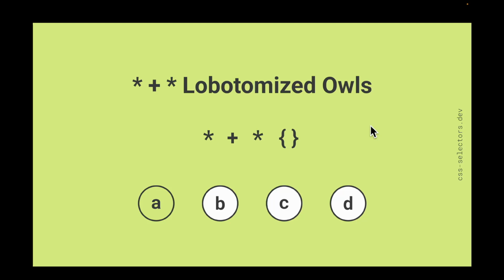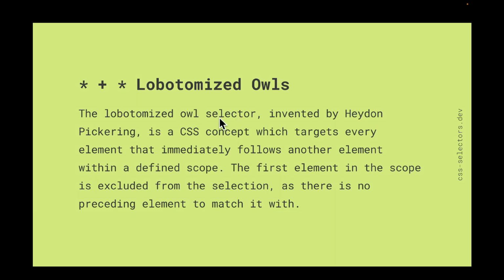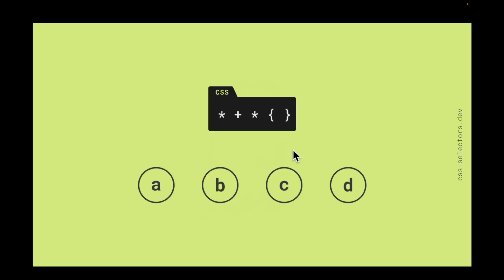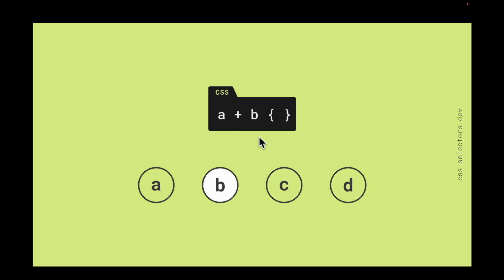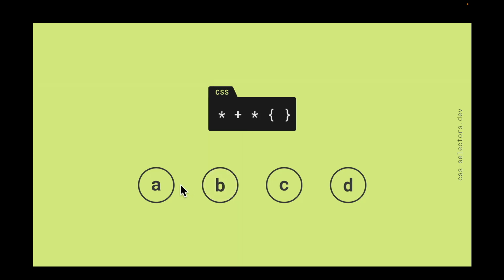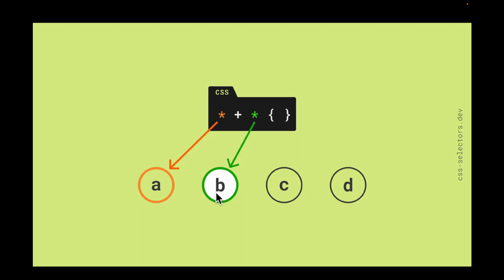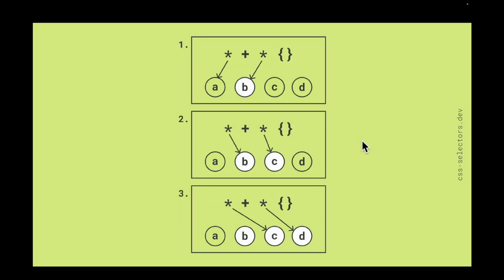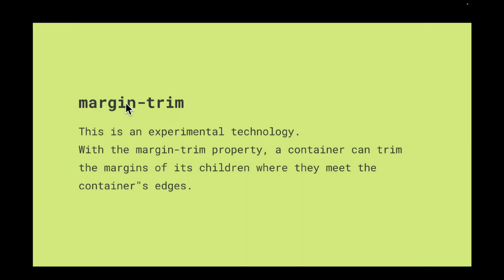Lobotomized Owls selector - 🌱 Fundamentals - CSS selectors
Hey friends, Let's dive into the Lobotomized Owls selector.
The Lobotomized Owls selector, short for the owl selector, is a CSS concept created by Heydon Pickering. Although not an official CSS selector, it is a useful concept worth learning.

The owl selector targets every element that immediately follows another element within a defined scope. The first element in the scope is excluded, as there is no preceding element to match it with.

Owl Selector Syntax: The owl selector uses the universal selector (*) combined with the adjacent sibling combinator (+) to target elements. The syntax is * + *.

Practical Use: The owl selector is useful for selecting all elements except the first in the same scope. It’s commonly used to apply styles to all sibling elements.

Related CSS Property: There is an experimental CSS property called margin-trim that performs a similar function. Margin-trim trims the margins of a container’s children where they meet the container’s edges. Currently, it’s only available in Safari, but it may become available in all modern browsers in the future.

✨Useful resources✨
📜 Read on A List Apart: Axiomatic CSS and Lobotomized Owls

Happy coding 😎